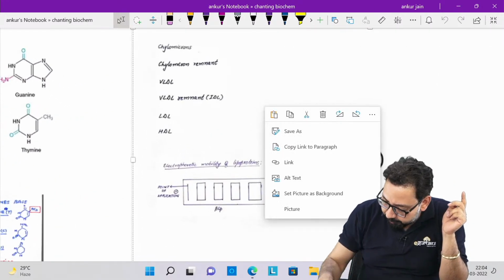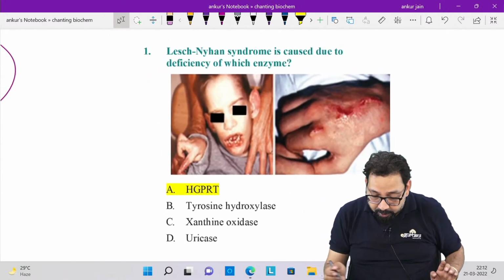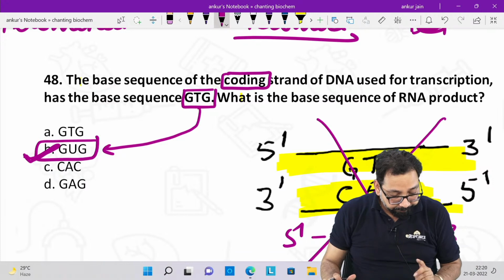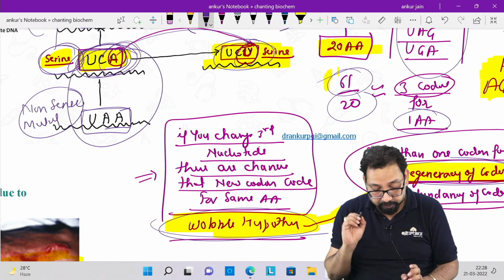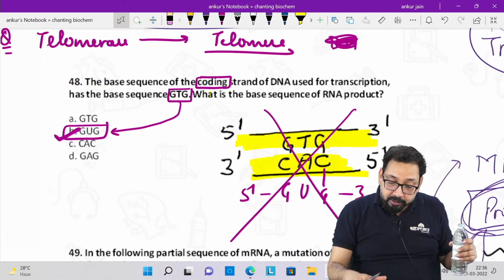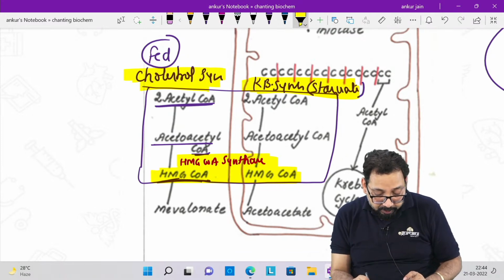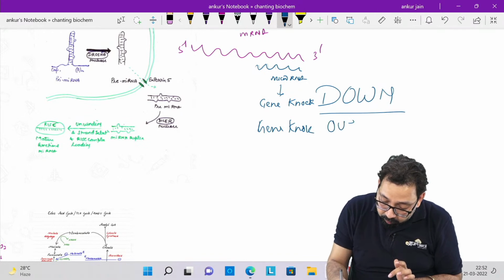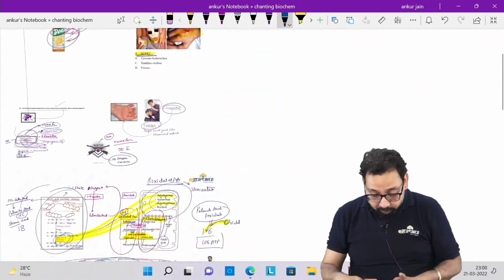FMGE chant session | Biochemistry part 3 by Dr Ankur Jain | NEET 2022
Watch live Dr Ankur Jain, exclusive DBMCI eGurukul faculty on clinical case discussion on the subject Biochemistry part 3